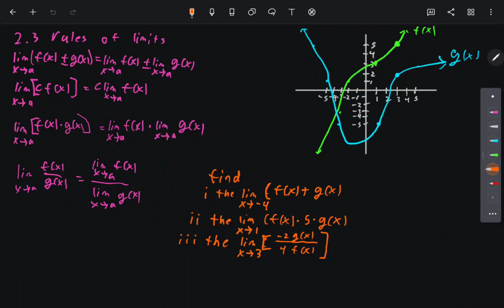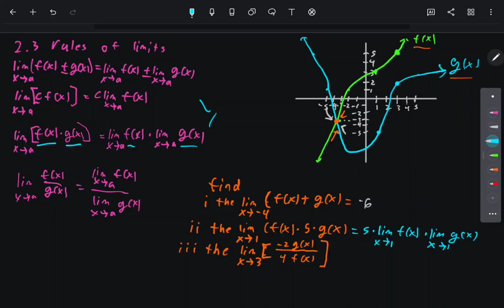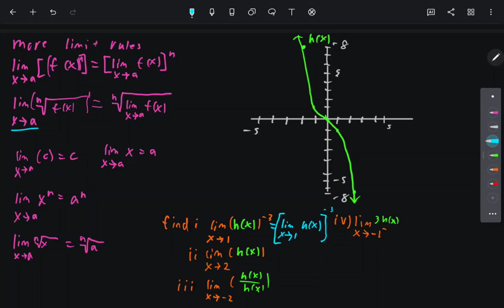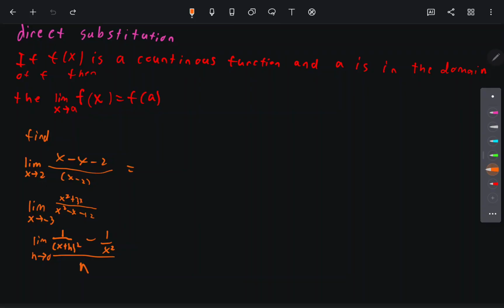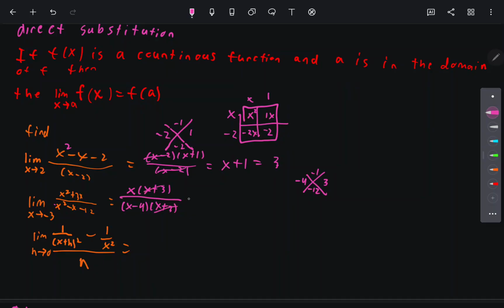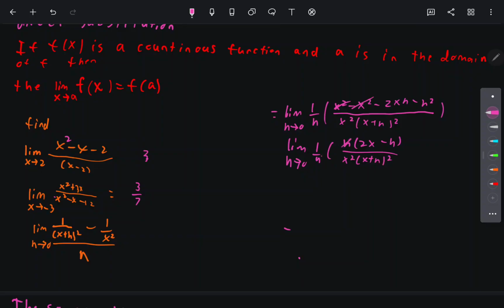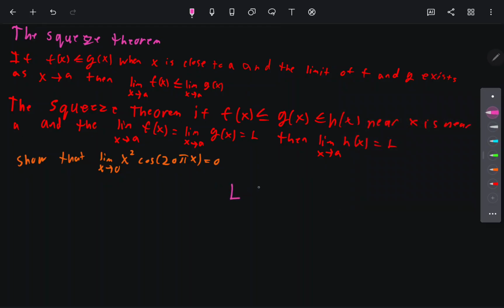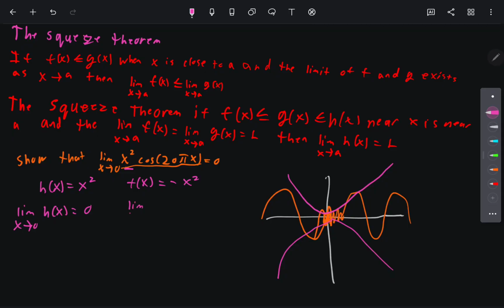calculus unit 2.3 the rules of limits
Hello and welcome in this video I use James stewarts calculus early transcendentals to go over the idea of limits.